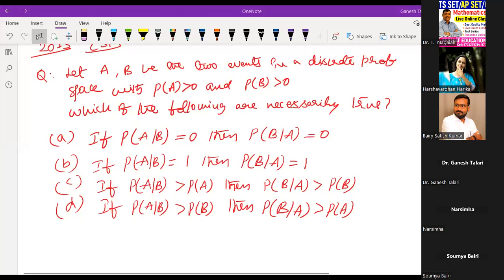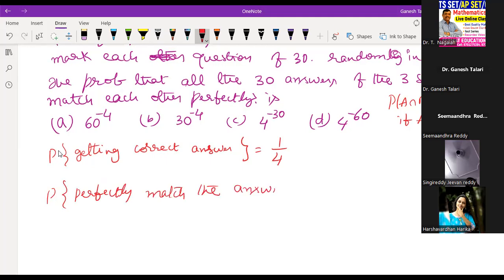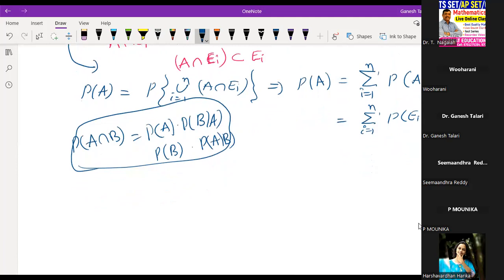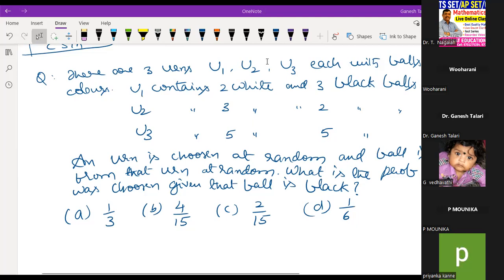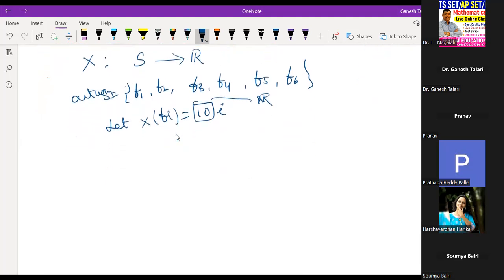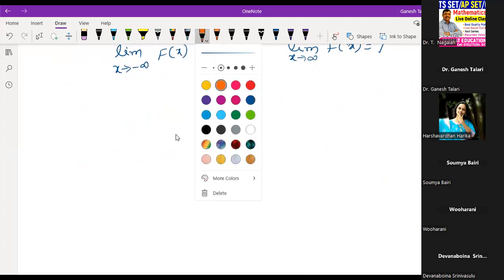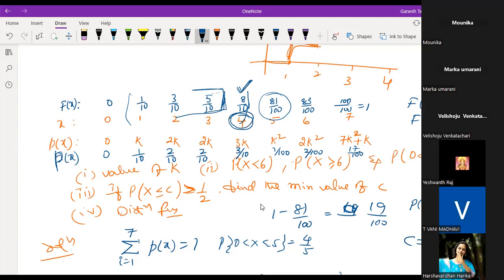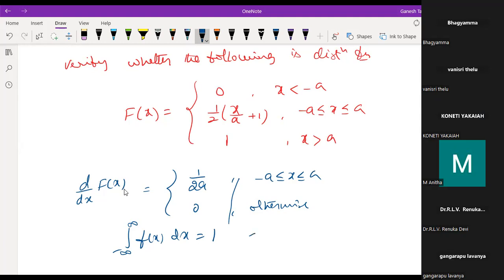TS SET-23&AP SET|LECT-2|CSIR PREVIOUS QUESTIONS|| MOST IMPORTENT TOPIC|FERMAT ACADEMY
LEARNING OF MATHEMATIC PLAYING A GAME
👇 TS SET-2023,  MATHS COACHING WHATSUP GROUP:
TEACHING IS NOT MY JOB, TEACHING IS MY PASSION
Director
Shailaja G
✍️APP LINK FOR DESK TOP, LAPTOP and IPHONE:
WhatsApp Groups
👇 APSET 2023 Aspirants👇